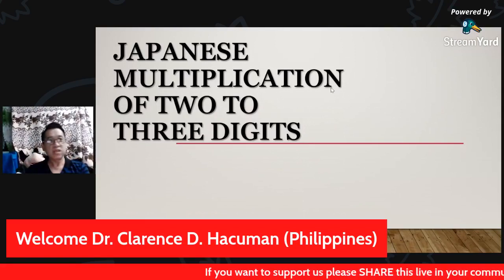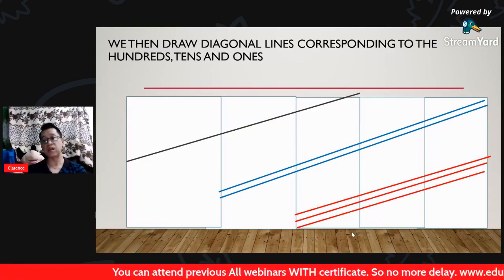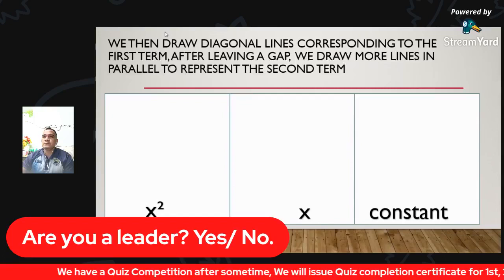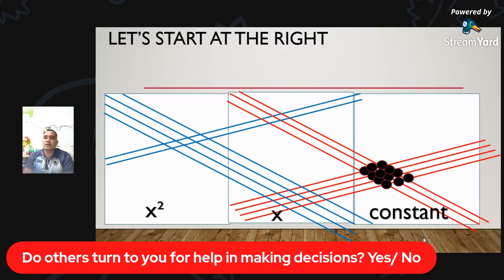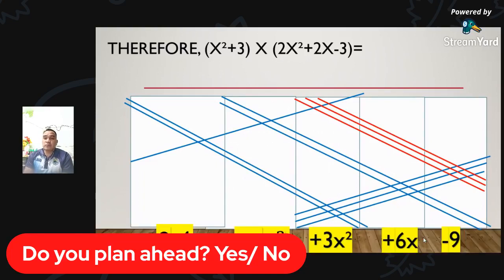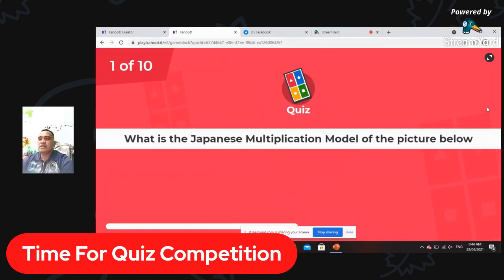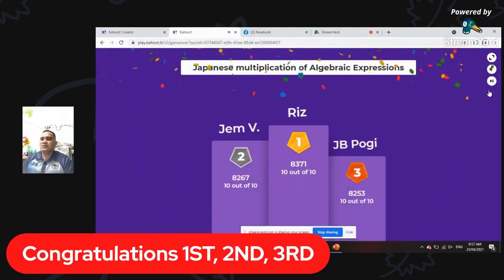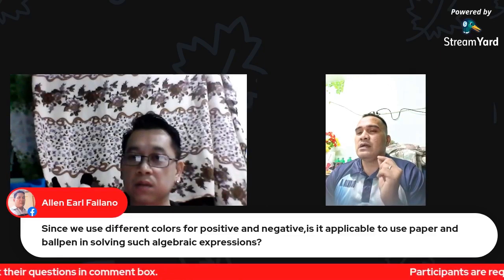Japanese Multiplication of Algebraic Expressions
Institute of Global Professionals-IGP

Free International Webinar with ISO Verified e-certificate

👉 Topic- “Japanese Multiplication of Algebraic Expressions”

🌍 ISO Verified E-Certificate (soft copy) provided to all the participants 🌍

🎖️ Click On Certification link
🎖️ Create an account for once, If you have an account login directly.
🎖️ Enroll in this Program
🎖️ Click Get your Certificate

🤝 JOIN IGP COMMUNITY FOR UPCOMING ALL INFORMATIONS 🤝